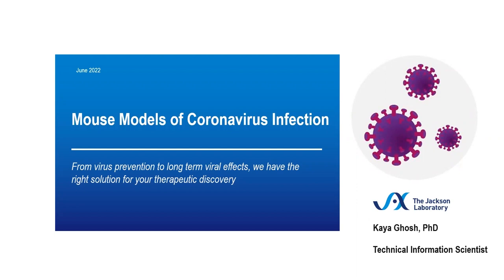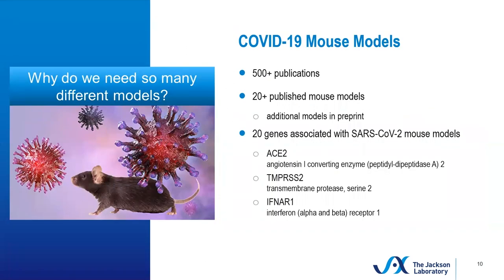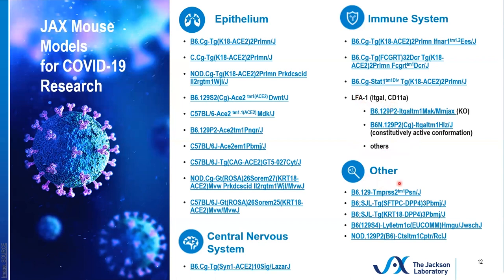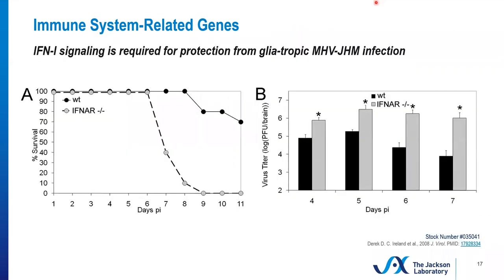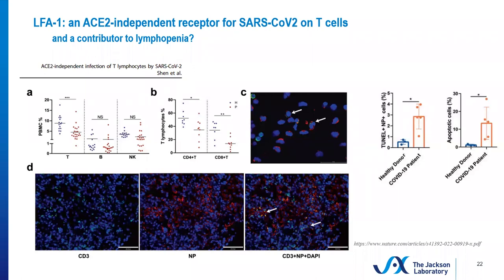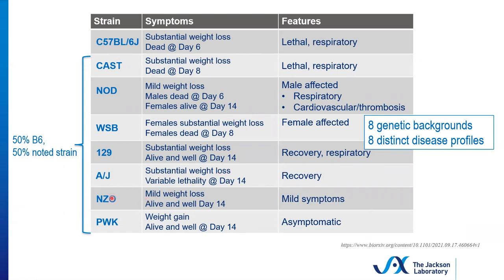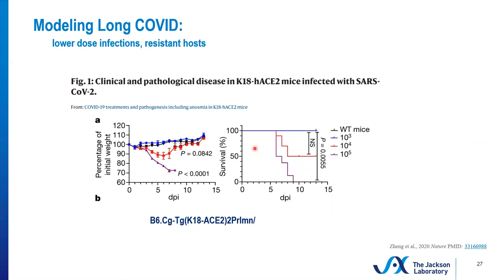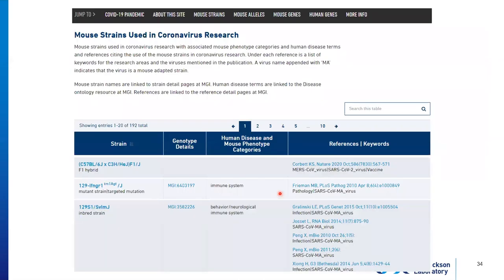Webinar: Mouse Models of Coronavirus Infection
The laboratory mouse is an accessible and genetically pliable preclinical model for the study of coronavirus infection and for therapeutics evaluation.  Here, we discuss upcoming and established strains in the JAX COVID-19 Model Portfolio, in the context of in vivo findings with SARS-CoV2 and related viruses.